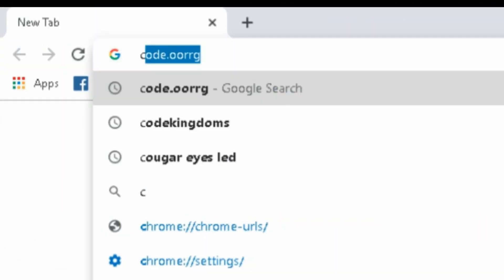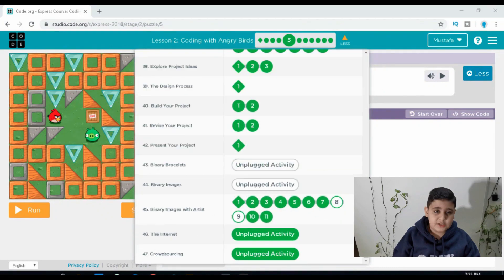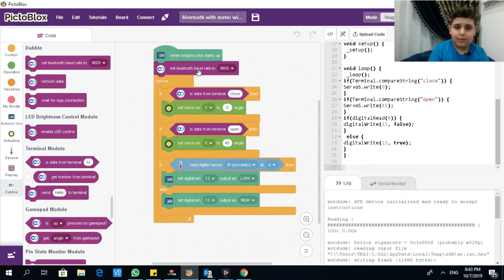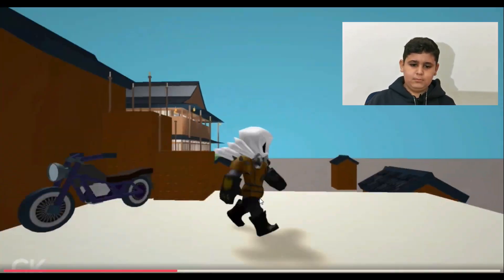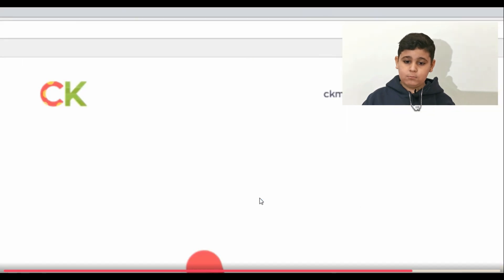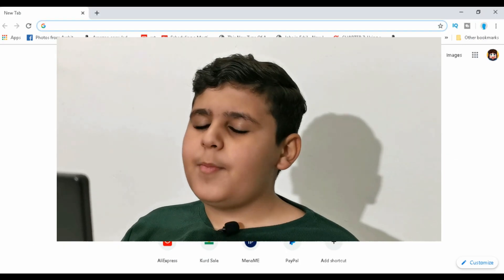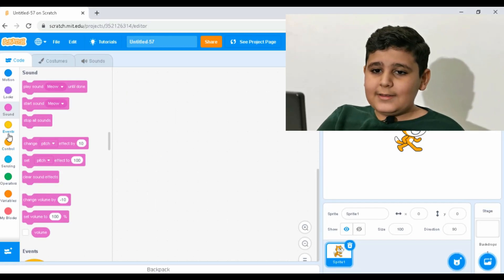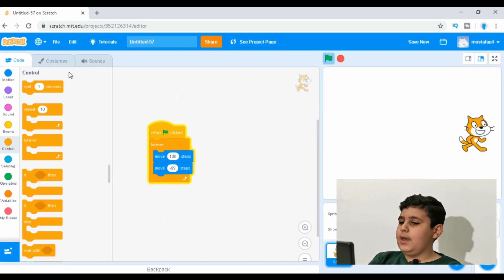What is the best way to start Coding for Kids ? scratch or code.org or ...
what is the best way to start coding for kids - what is the best way to start coding for kids ?

Coding for Kids: Free Websites That Teach Kids Programming

What is the best way to start Coding for Kids

30‏/11‏/2019 - Way To Start Coding For Kids Free - Coding For Kids Coding School 04‏/11‏/2016 - What is the best way to start coding your own programs (games or websites)
An easy-to-grasp introduction to coding concepts for kids Coding For Kids For Dummies breaks coding into a series of small projects, each designed to teach elementary-to-middle-school-aged students a core concept to build a game, application, or other tool Computer Coding Games for Kids: A Step-by-Step Visual Guide to Building Your Own Computer Games [NA] on Amazon so if you wondering what is the best way to start coding for kids free and what is the best way to start this video can consider as a great start .
Welcome to the Coding for Kids Scratch official project showcase

04‏/05‏/2019 - Codakid is another innovative company offering online coding for kids

14‏/05‏/2019 - #1 After-School Coding Programs for Kids

10+ activities on Scratch Programming for kids

what is the best way to start coding for kids free [code org, a12] what is the best way to start.

Learn about the top free coding for kids websites that can be used to learn and teach programming
Way To Start Coding For Kids Free - Coding For Kids Coding School · Download · R Programming Tutorial - Learn the Basics of Statistical Computing

What is the best way to start coding a bbs in c++ file names, objects in files, functions how many total files what would be the best first   Coding For Kids For Dummies · Camille McCue Computer Coding Games for Kids: Introducing Scratch - great for Scratch vocab…
so if you wondering what is the best way to start coding for kids free and what is the best way to start this video can consider as a great start Codakid - Online Coding For Kids

Computer coding programs for kids in boston and around massachusetts Scratch programming for kids is a great first step for them to learn coding and becoming a digital native
what is the best way to start coding for kids free (code.
Way To Start Coding For Kids Free - Coding For Kids Coding School · Download · Coding for Kids 1: What is Computer Coding

MicroWorlds EX coding environment (used in Coding for Kids for Dummies)

Booktopia has Computer Coding Games for Kids, A unique step-by-step visual guide, from binary code to building games by DK 06‏/08‏/2018 - Here we overview the ways how online coding for kids is used for educational purposes
Scratch Programming for Kids is a great way to get your kids introduced to the world of computer science

Roblox game's link below, you can enjoy it .

just download Roblox if you didn't already and don't forget you can build your own game via Roblox Studio, it's really funny .